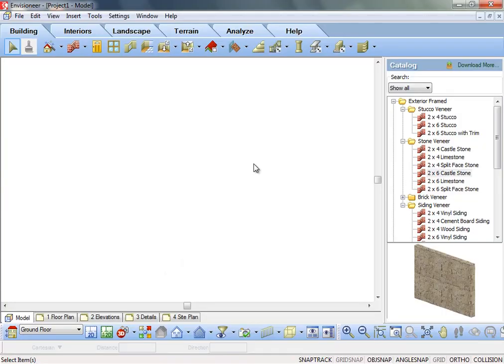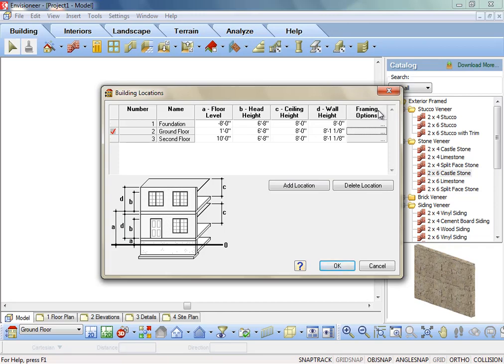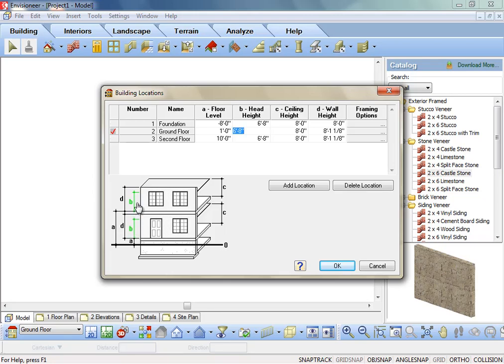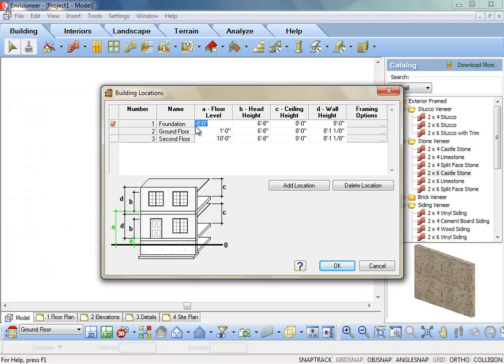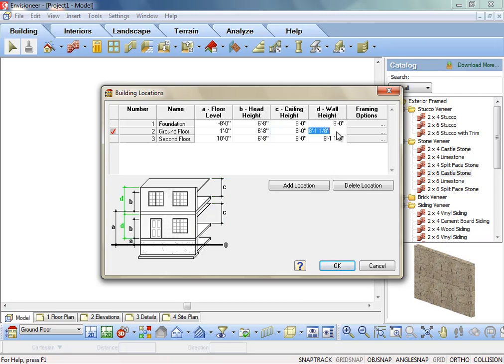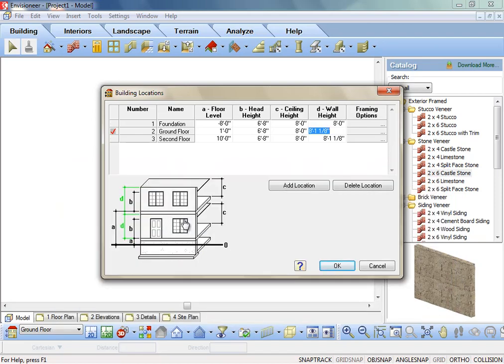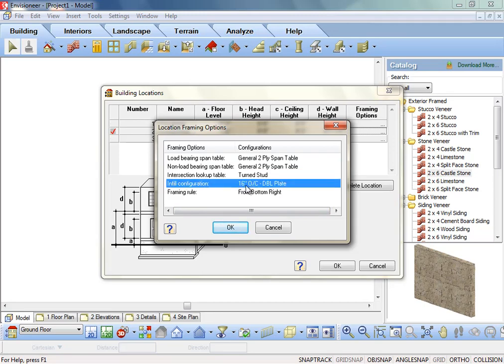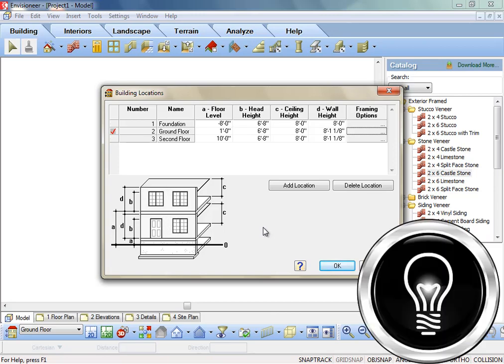Envisioneer Tool Tip - Understanding Building Locations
When starting a new project, you should always define your Building Location settings prior to drawing. These settings determine where elements
will be placed and how the building will be constructed.
When you define building locations, you are basically doing the following:

1. Defining the levels and stories that your building will have
2. Setting the wall height for each level in your model
3. Specifying where each floor is positioned relative to the ground
4. Selecting the default framing options for each location.